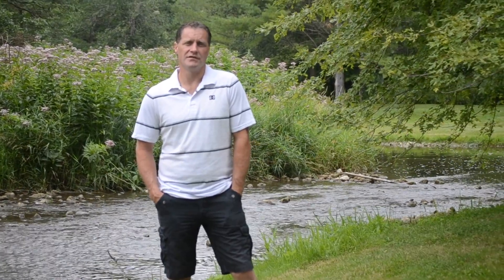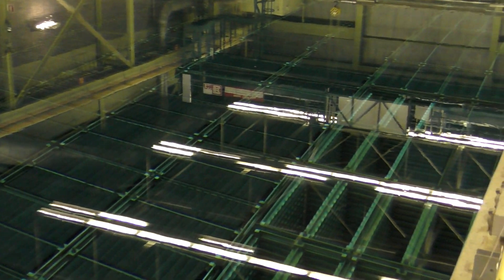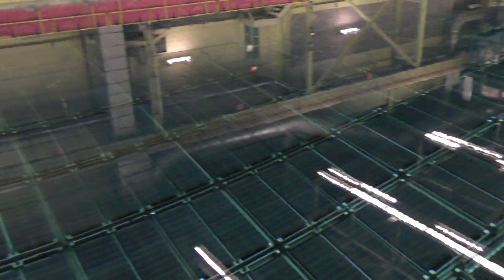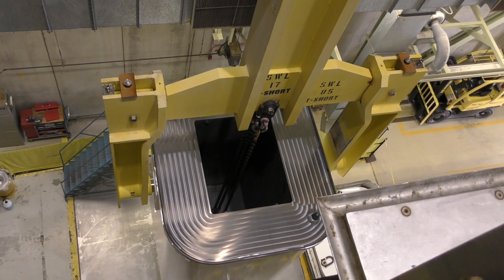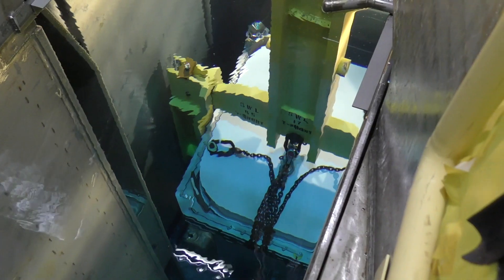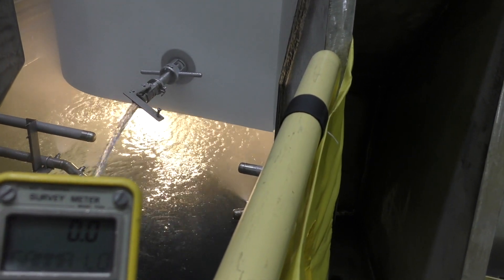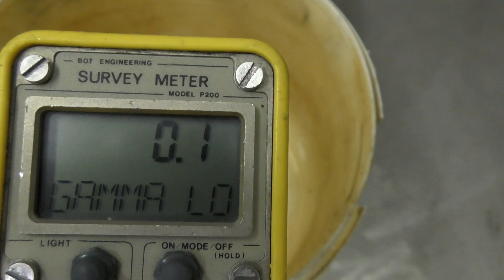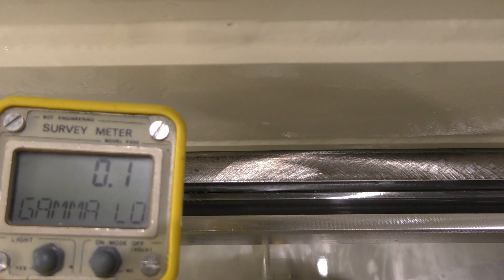Irradiated Fuel Handling and Storage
A short summary of the dry fuel storage process and some of my opinions regarding the proposed DGR.